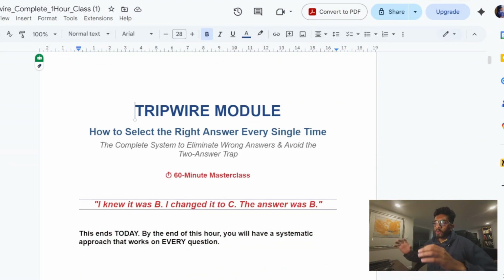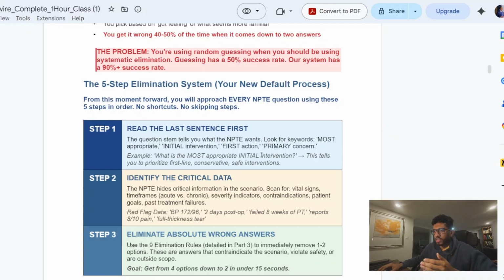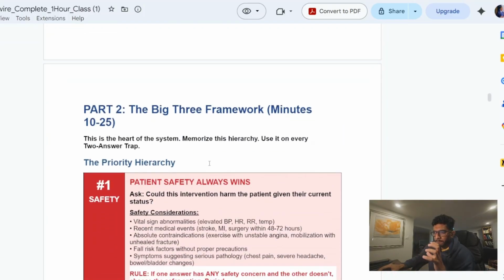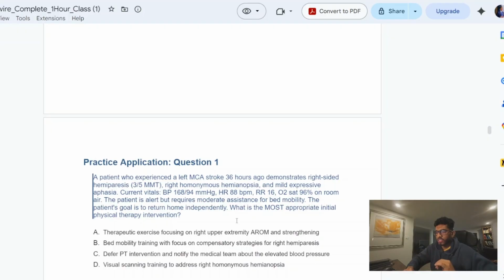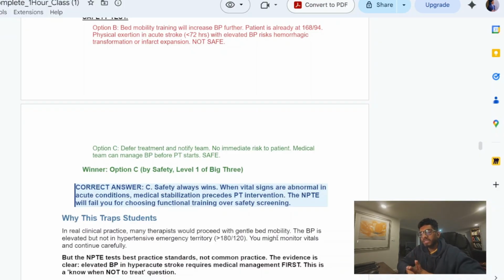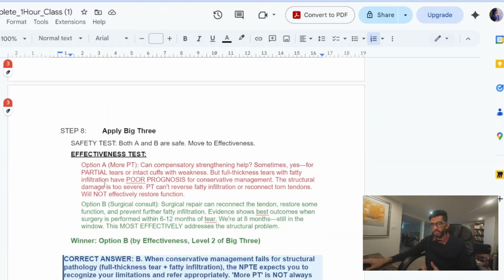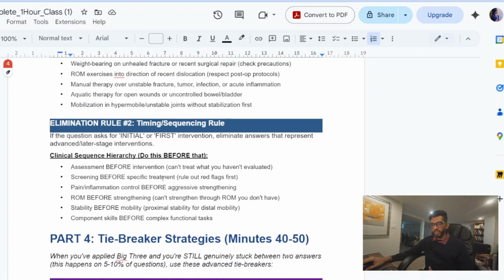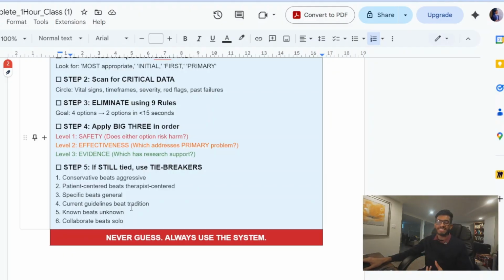How to Choose the Right Answer on the NPTE Every Time | Test-Taking Strategy | NPTE review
Struggling to pick the correct answer on the National Physical Therapy Examination? Many students know the content but still lose points because they choose the wrong option.

In this video, I explain a simple test-taking strategy that helps you consistently identify the correct answer on the NPTE, even when you’re unsure.

You will learn:

• How to quickly eliminate wrong answers
• How to identify keywords in NPTE questions
• The most common traps in multiple-choice questions
• How to think like the exam writer
• A step-by-step strategy to increase your score

The Federation of State Boards of Physical Therapy, which administers the NPTE, designs questions to test clinical reasoning—not just memorization. Understanding how questions are structured can dramatically improve your performance.

If you’re preparing for the National Physical Therapy Examination, mastering this technique can help you avoid common mistakes and increase your chances of passing on the first attempt.

Educational Purpose Only: All content, strategies, and masterclasses on this channel are intended solely to assist with NPTE preparation.

No Guarantees: Test outcomes vary by individual. Enrollment or viewing of this content does not guarantee a passing score on the NPTE.

Not Medical/Clinical Advice: Clinical reasoning scenarios and orthopedic tests are reviewed for examination purposes only and do not dictate real-world medical or patient care guidelines.